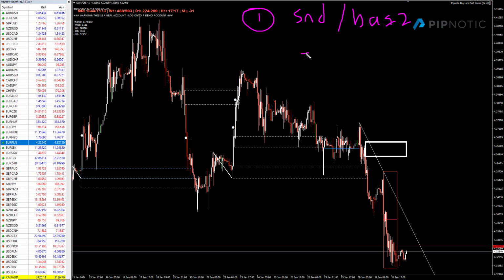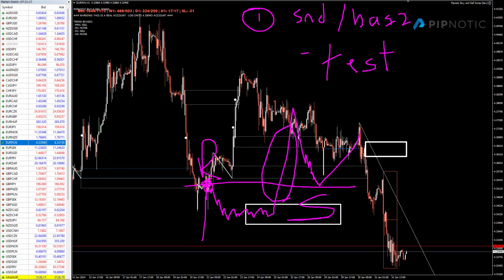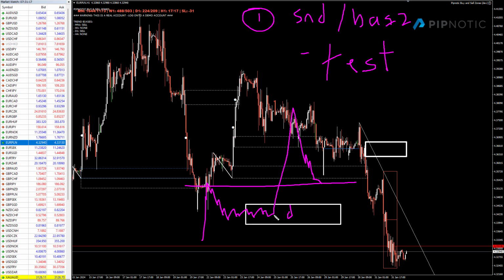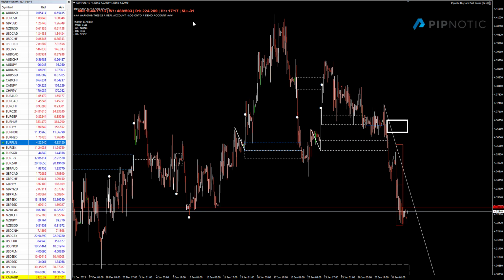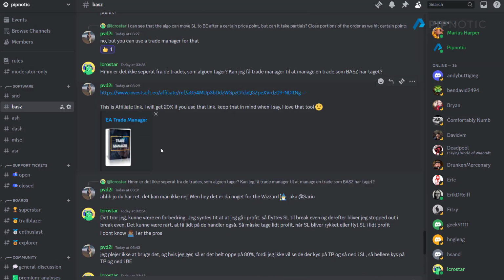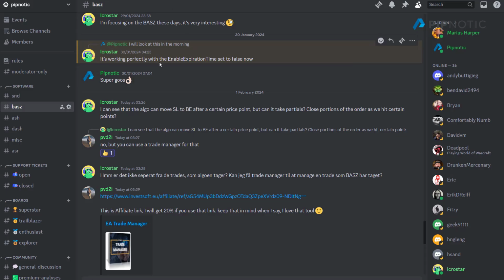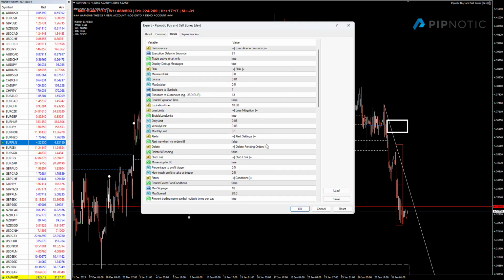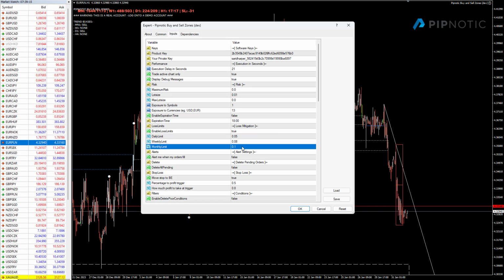Pipnotic buy and sell zone update 1st February 2024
Hey folks,

In this video, I'll go through a couple of cool updates coming to the SnD and BASZ packages. The update to BASZ are based on a discussion by Icrostar and Anders as well as a request from Andrew regarding partial take profits. These have now been implemented, which is a great addition. Additionally, I have made an update to when we consider a zone to be tested, as this is not an entirely trivial event. More in the video about this.